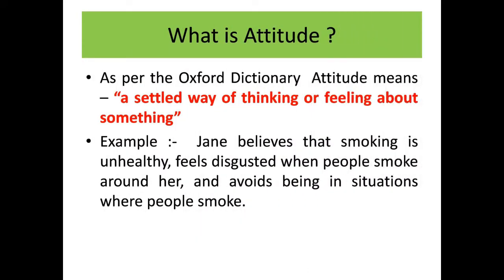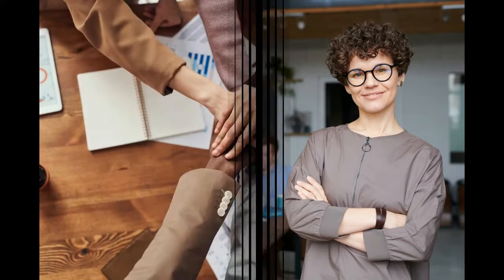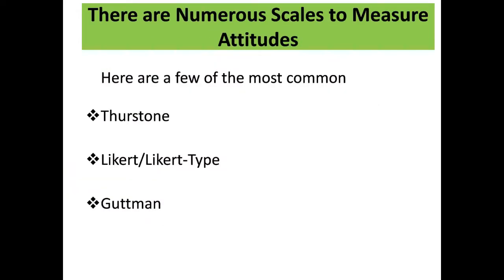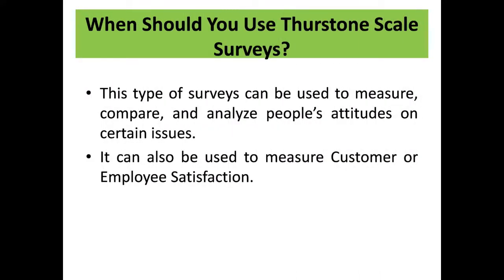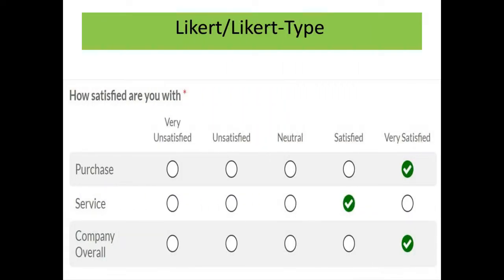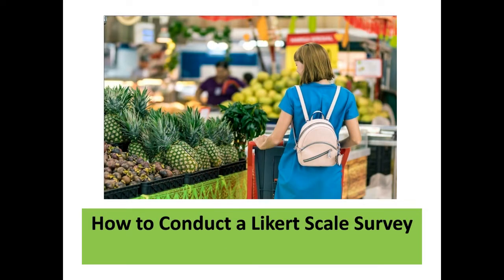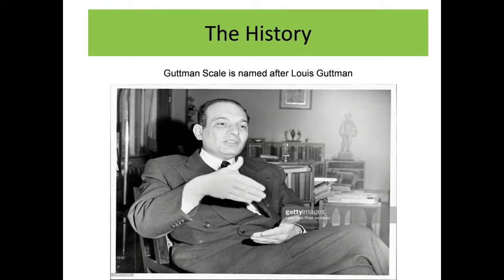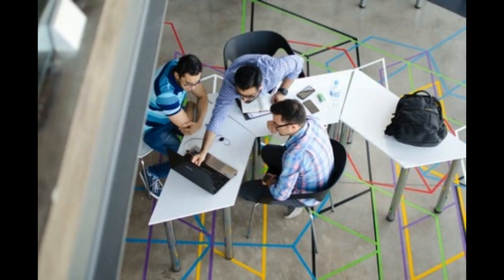Attitude Measurement Techniques - Research Methodology